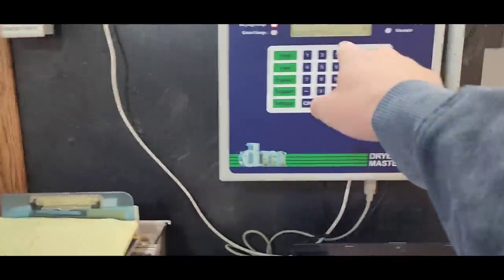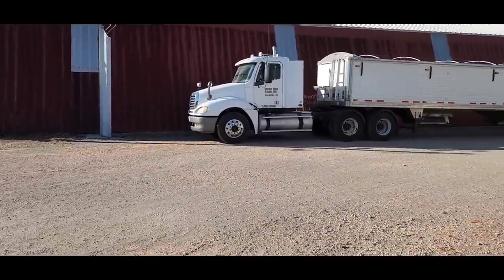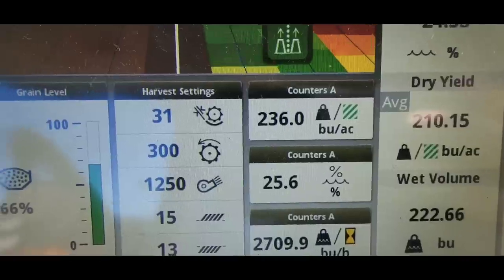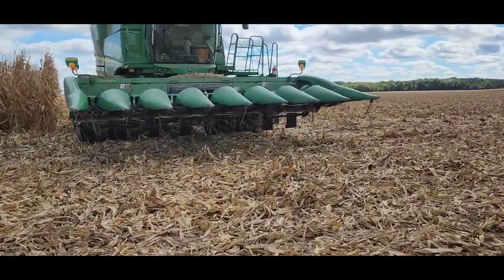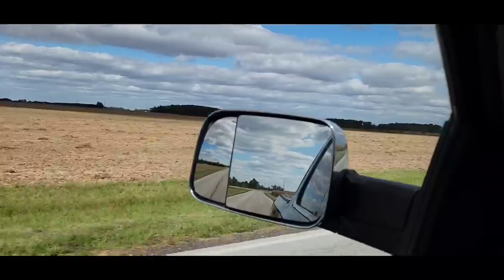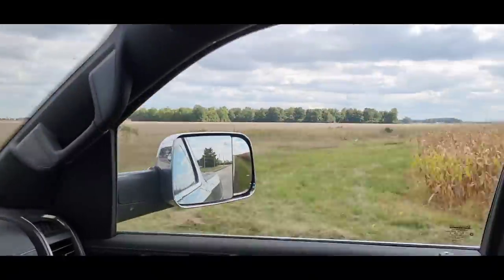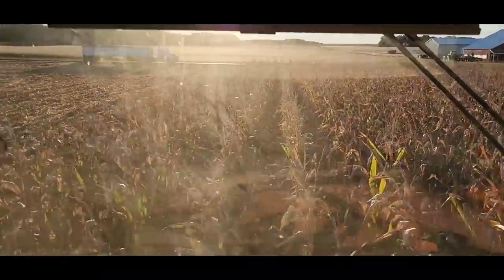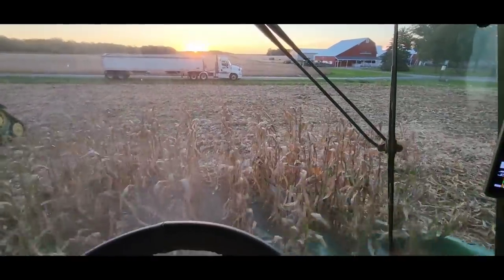Day 2 Shellin' Corn! - #793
Code: borderviewfarms10